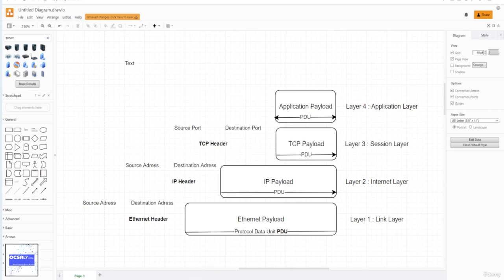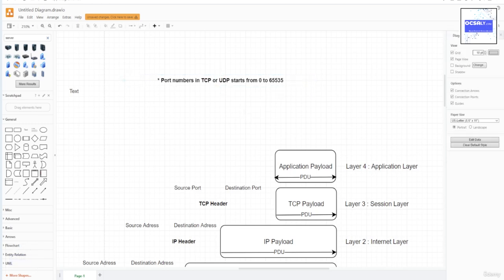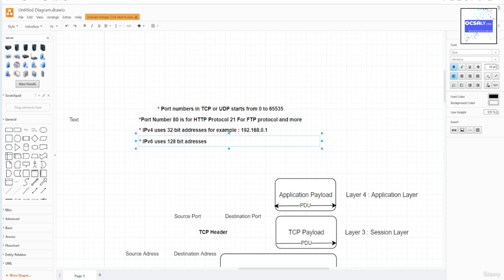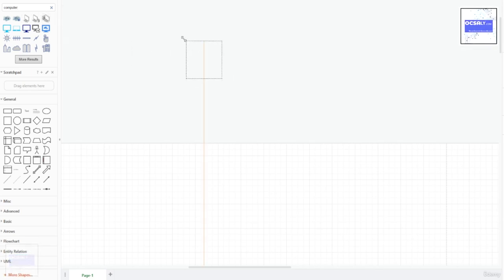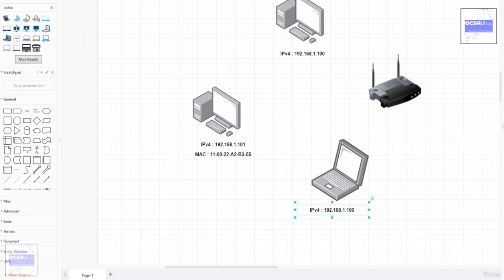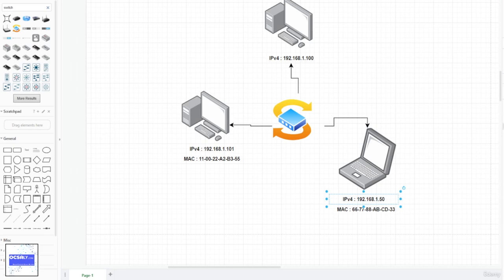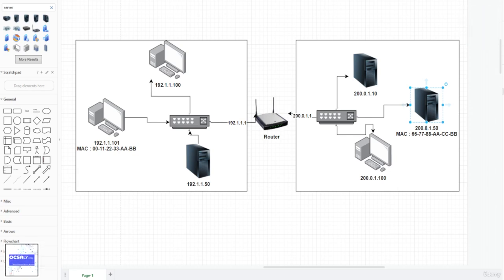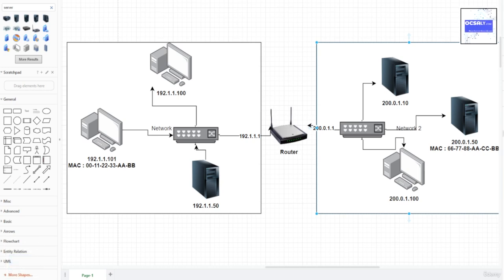8 Network Training for Computer Forensics P2